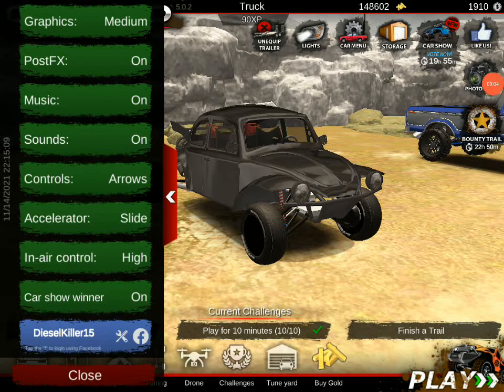Offroad Outlaws Codes 2024